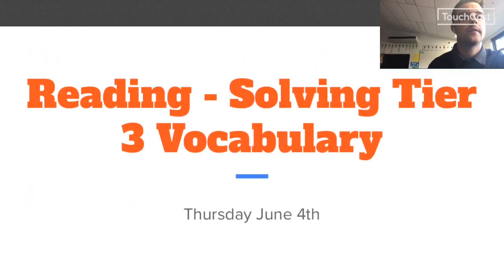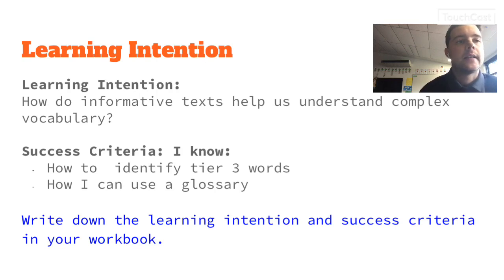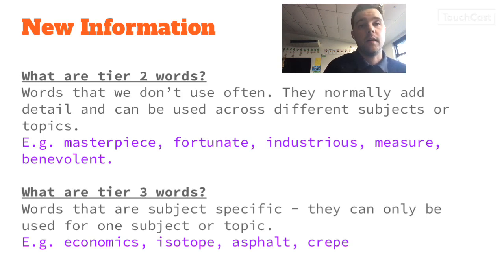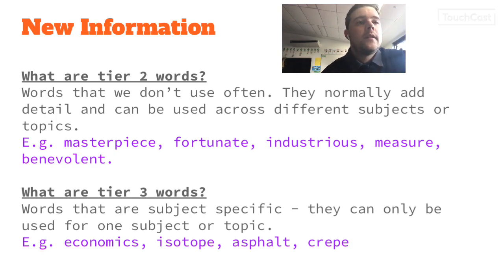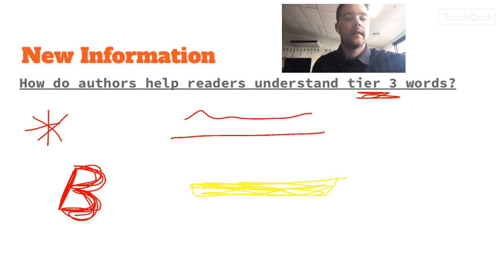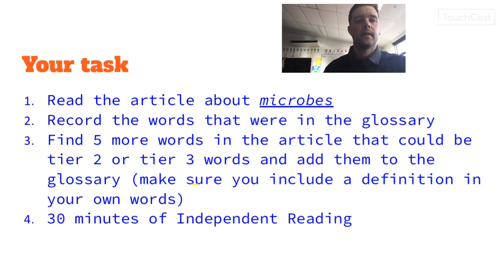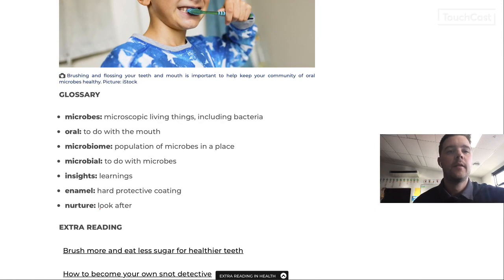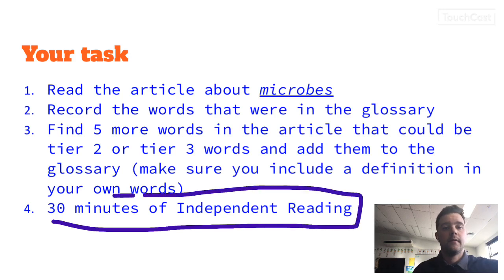Reading - tier 2 & 3 vocabulary